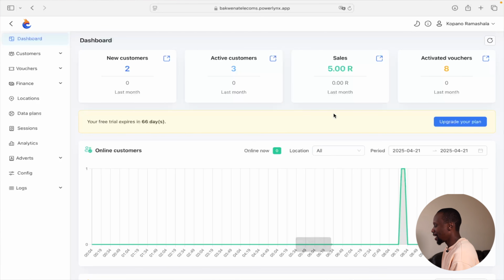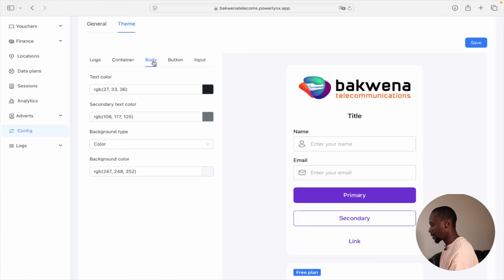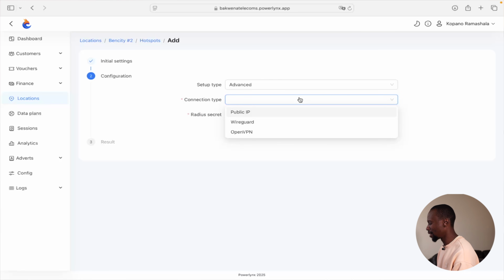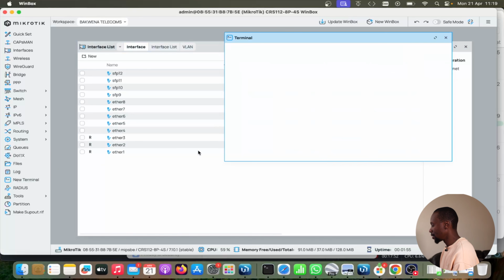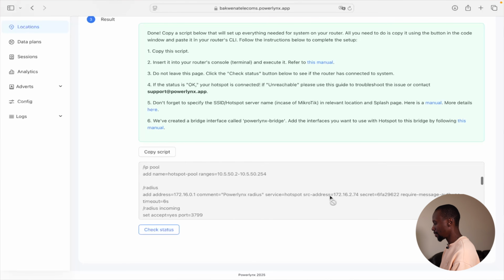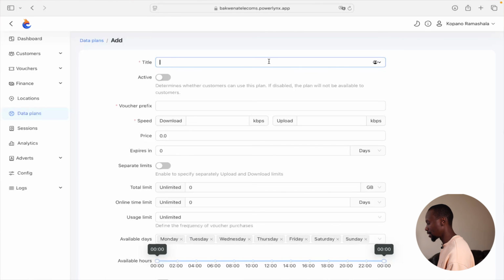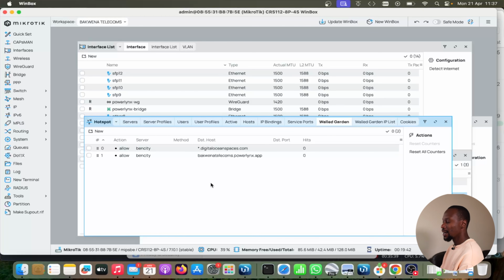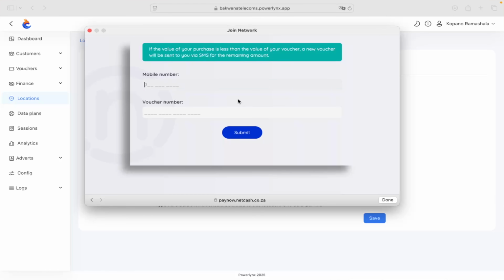Setup The BEST Hotspot Software in Minutes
🚨 GET my in Depth eBOOK on HOW TO START A HOTSPOT BUSINESS

🔌 A step by step guide on how to setup your hotspot hardware and software.

🔌 The  2nd of 3 episodes on How To Monteise Wifi Hotspots in Africa Using  @Powerlynx

My name is @KopanoRamashala founder of @bakwenatelecoms  and I'll be sharing going through step by step on setting up Powerlynx to work with your Wifi Hotspot Hardware, and start your Wifi Hotspot Business in minutes .  😁😁 All you need to know to setup your hotspot business and start making money selling internet. Making money selling wifi hotspot vouchers!

Check Out The Video Chapters for Ease of Reference
00:00 - Intro
01:35 - Powerlynx Setup
02:20 - Step 1 - Splash Page Setup
08:25 - Step 2 - Location Setup
09:27 - Step 3 - Hotspot Setup
12:48 - Step 4 - Mikrotik Router Setup
23:00 - Step 5 - Finalise Hotspot Setup
25:24 - Step 6 - Data Plan Setup
29:51 - Step 7 - Check if Everything is Configured
31:11 - Hotspot Test
36:11 - Wrap Up

This video is great if you want to setup your hotspot business in minutes using Powerlynx in Kenya, Uganda, South Africa or if you want to setup a hotspot business anywhere in Africa or if you want to setup a hotspot business anywhere in the world!